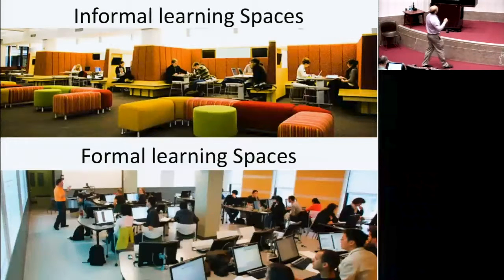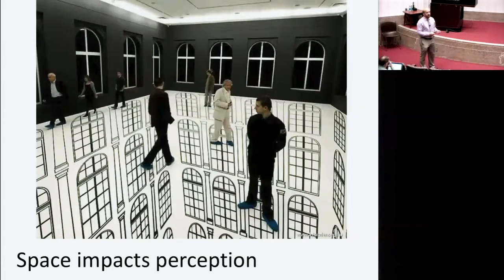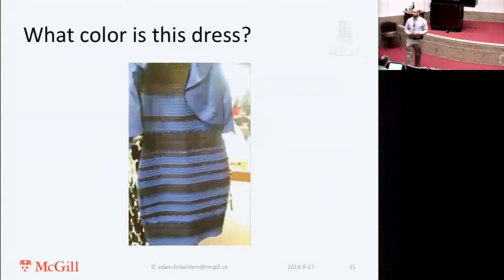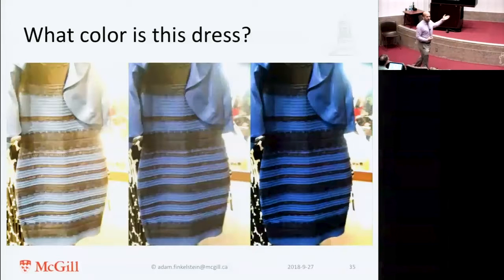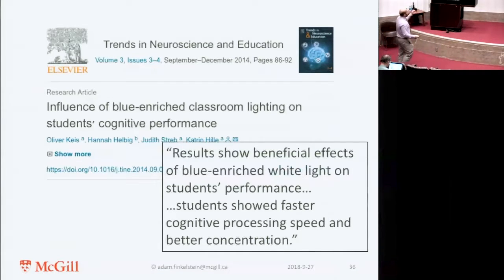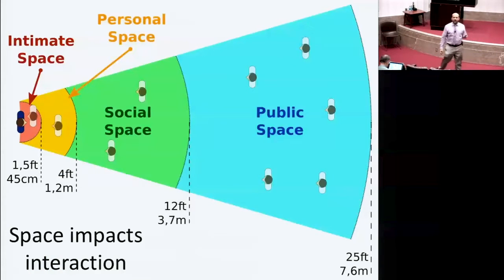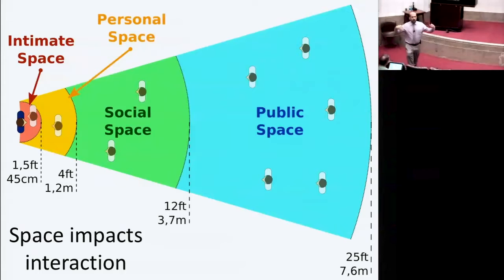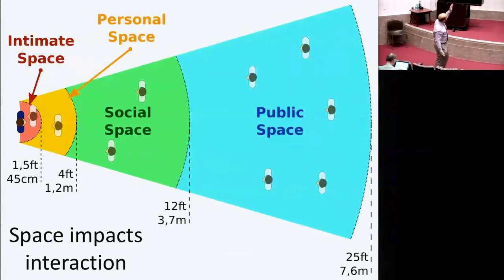Adam Finkelstein: What do we know about space?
Adam Finkelstein presents "Space Matters" at the University of Minnesota in 2018.